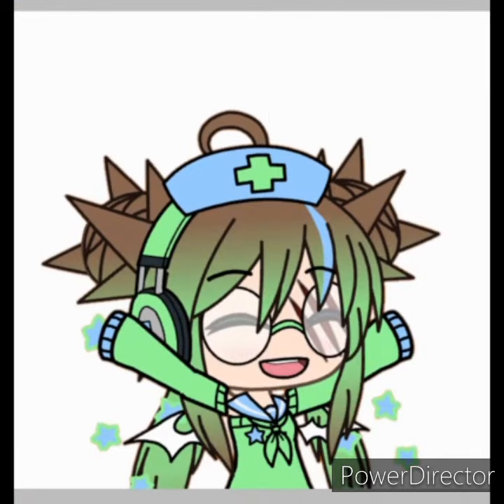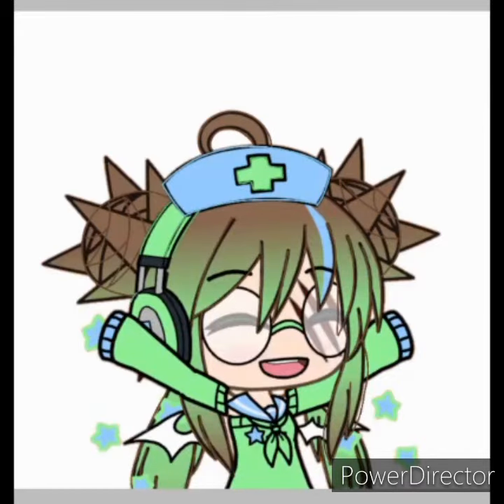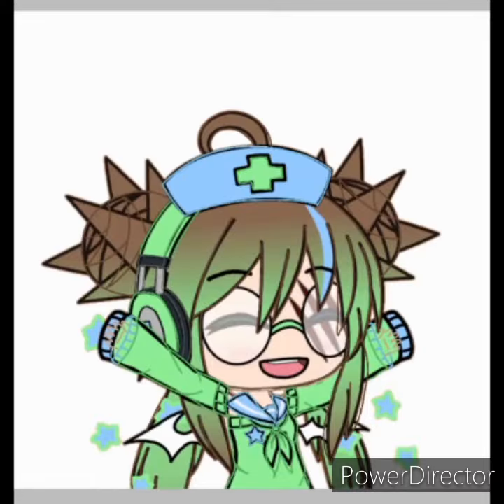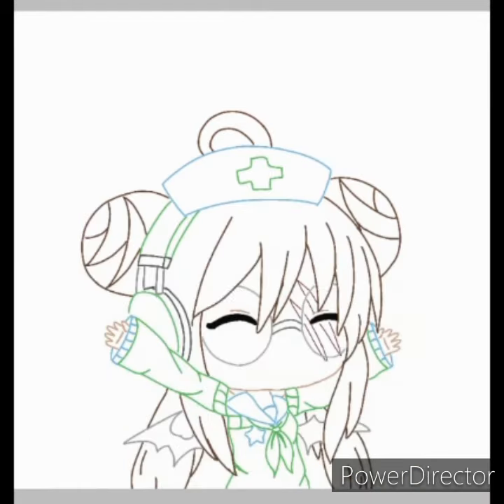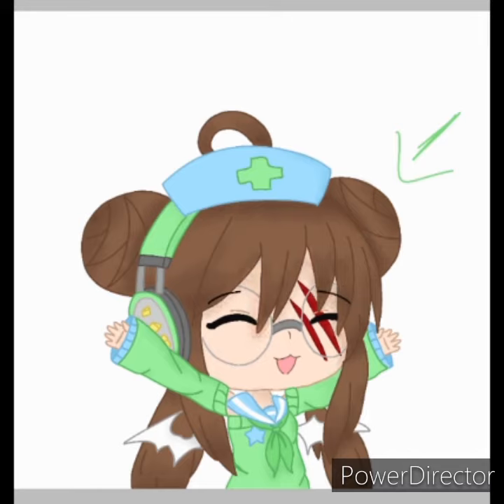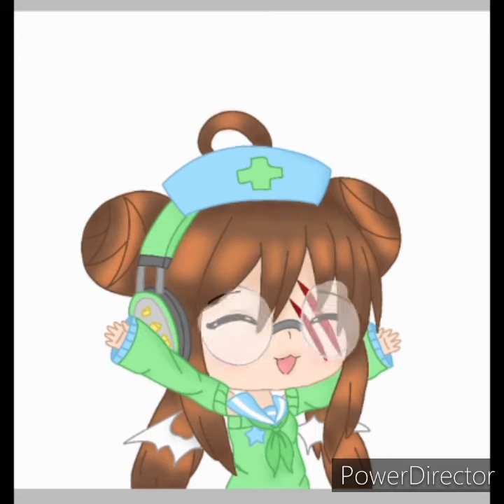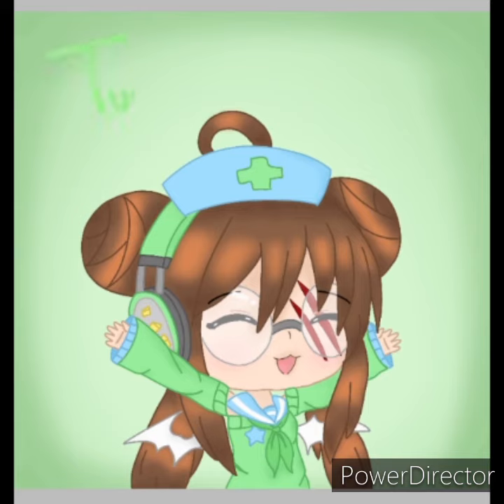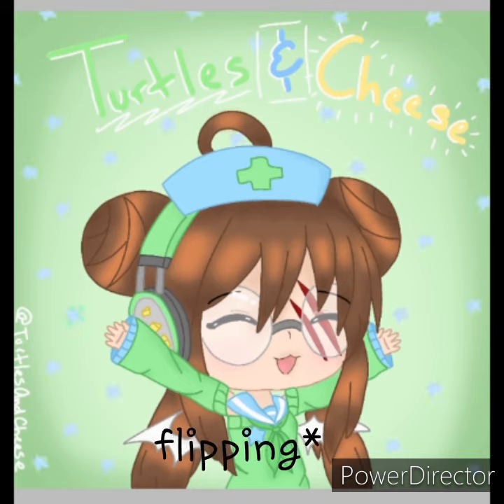Speed Draw of (old) Me OC!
Sub to TurtlesAndCheese